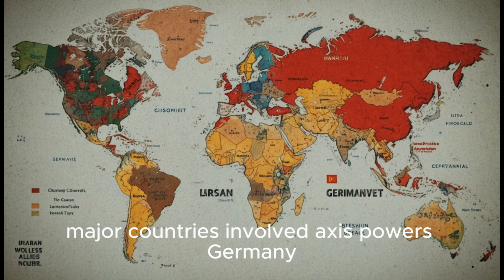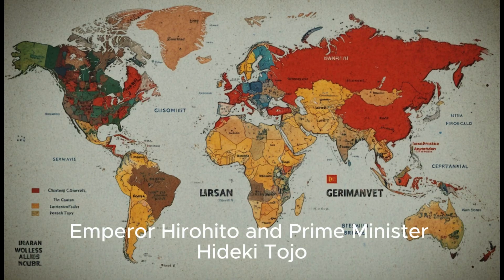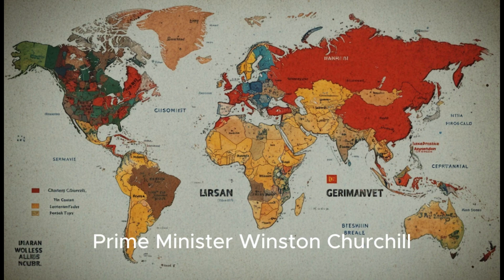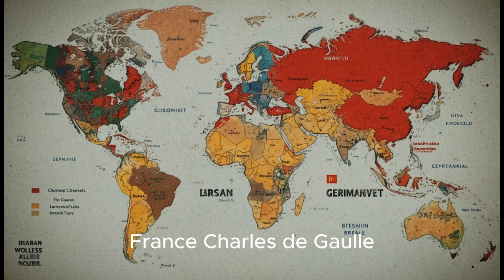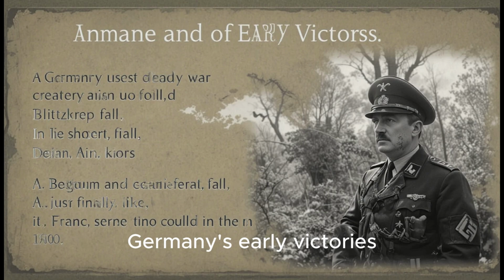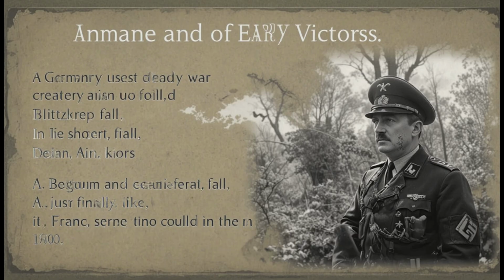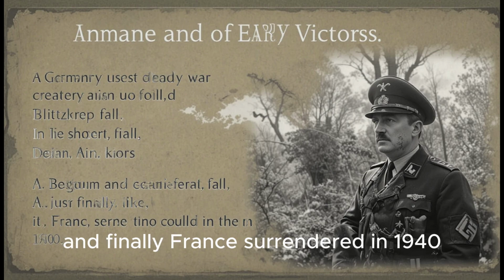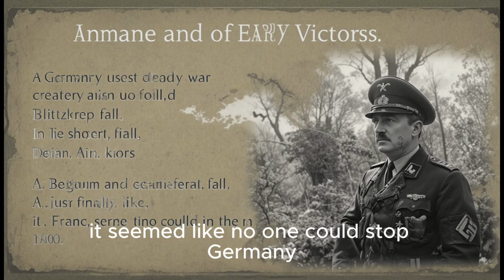World War 2 /Japan Attacks America /Japan VS America War Hostory